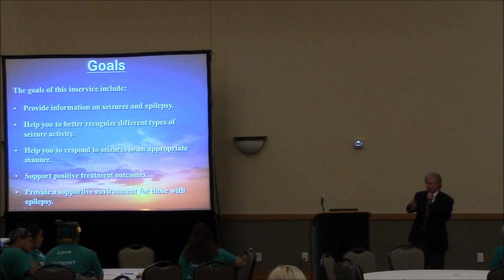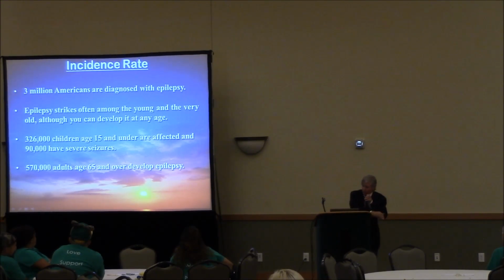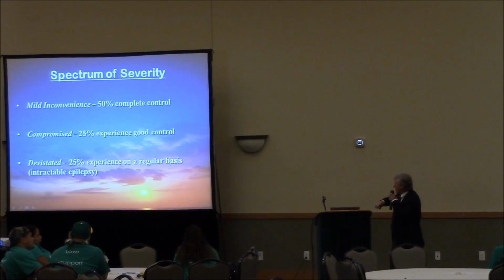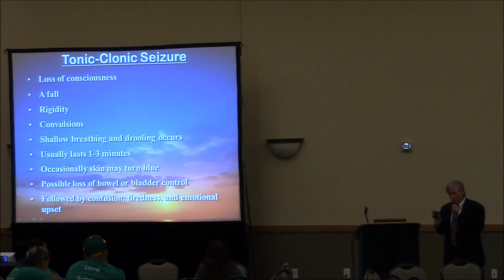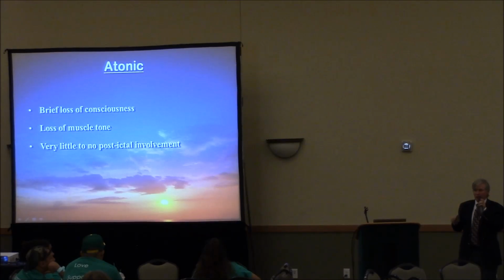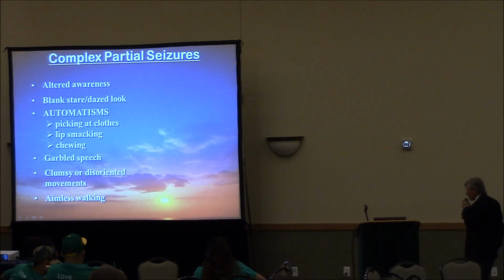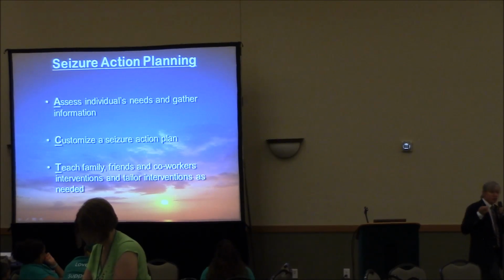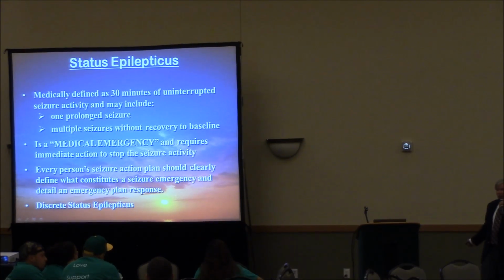1p36 DSA 2014 Conference - Siezures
presented by Tom Koprowski

Information in this presentation is for educational
purposes only and should not to be taken as specific
medical advice. All medical decisions regarding you or
your child’s health issues should be discussed with your
health care provider

1p36 DSA does not endorse any specific therapy, treatment
or recommendation. This video is only to be used under the
expressed written consent of 1p36 Deletion Support &
Awareness and those giving the presentation.